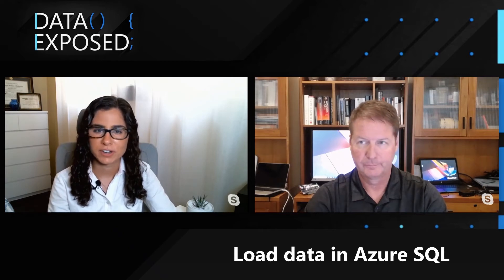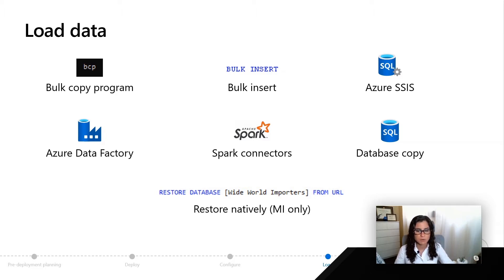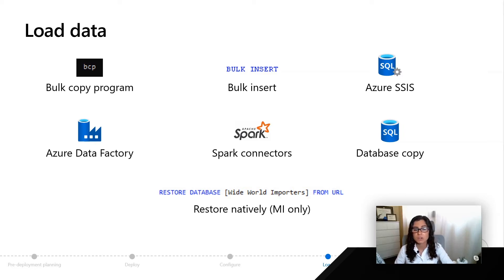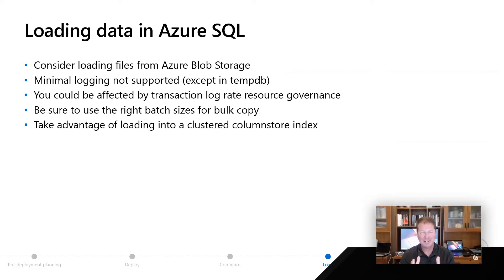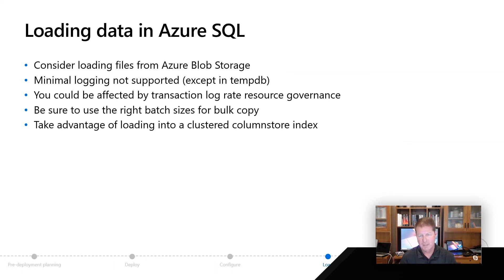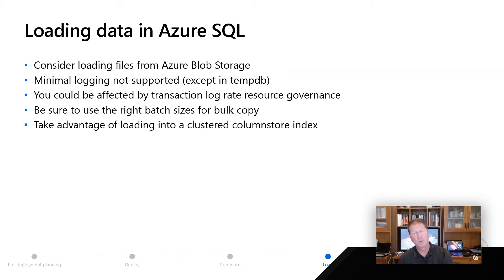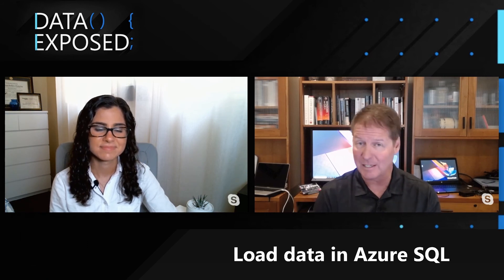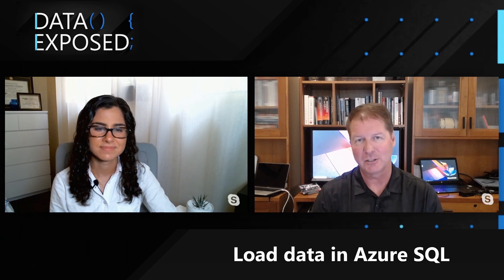Load Data in Azure SQL | Azure SQL for beginners (Ep. 18)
Learn how to load data into Azure SQL and how it compares to SQL Server.  For the full Azure SQL Fundamentals learning path on Microsoft Learn,

0:00 Introduction
0:08 Options to load data
1:09 Loading data in Azure SQL